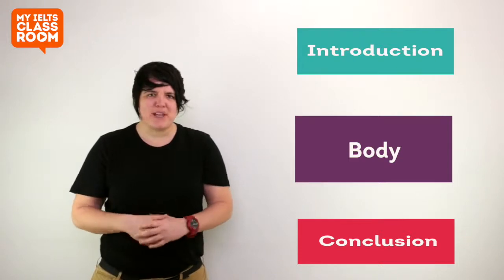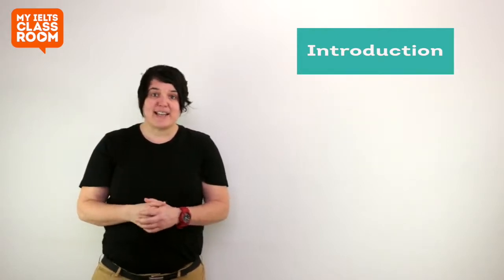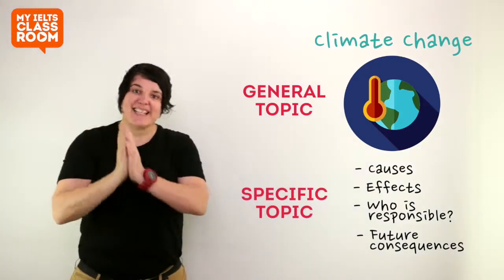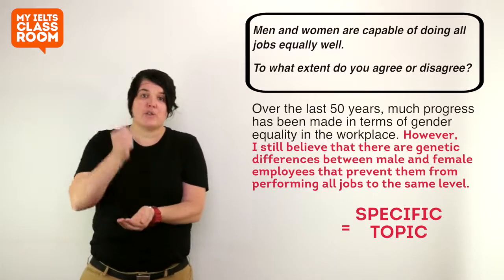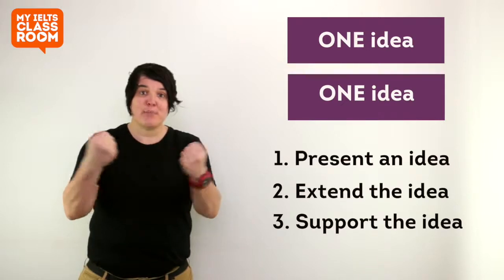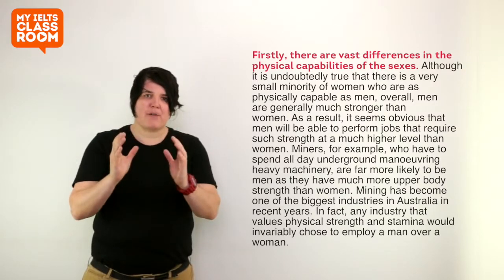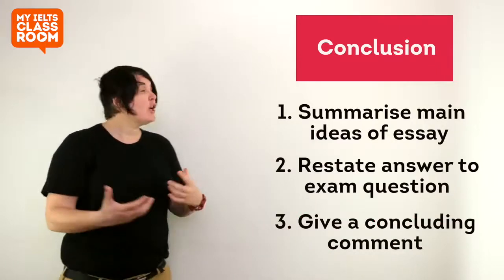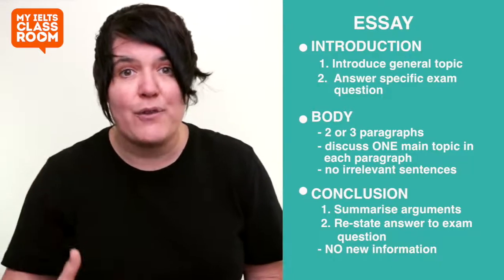Start writing IELTS essays in the RIGHT WAY today!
There is so much information online about IELTS essays that it can be difficult to know where to start. Today, Shelly will take you through the very basics of IELTS essay writing so that you can be sure you start your IELTS journey in the right way. By the end of the lesson, you will know:

✅ how IELTS essays are different from the essays that we write at school or university
✅ what the three parts of an essay are and how they function
✅ how many body paragraphs we need in an IELTS essay
✅ if it's necessary to "hook" the reader in the introduction to an IELTS essay
✅ what information we must include in an IELTS conclusion (and what we don't need to include)

Oh, and did I mention that Shelly is a British teacher and examiner with over 20 years’ experience teaching IELTS? That’s why you can trust that she is leading you in the right direction. So, watch the lesson to find out all this and a lot more now.

⚠️ Warning: There is a lot of talk about sandwiches in this lesson, so make sure you are not hungry when you watch!